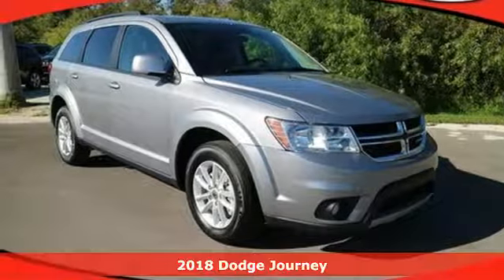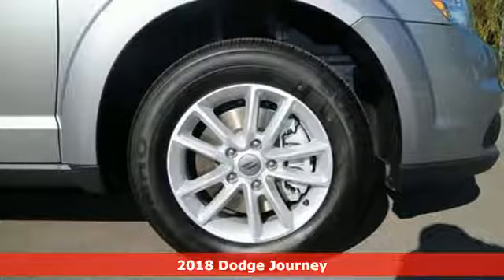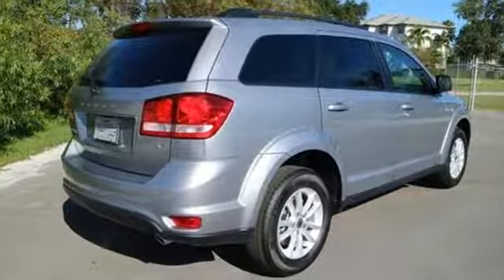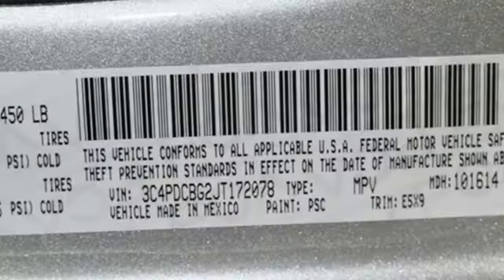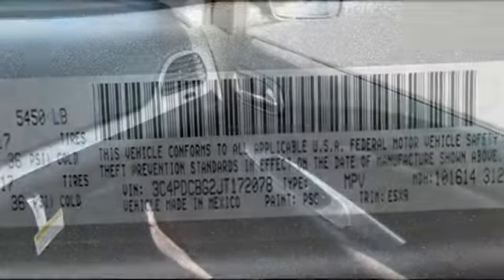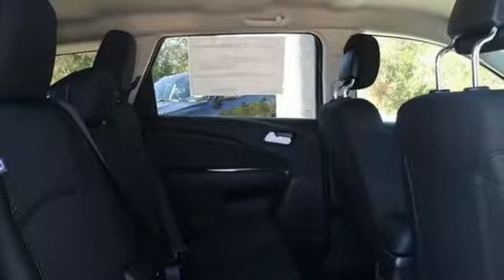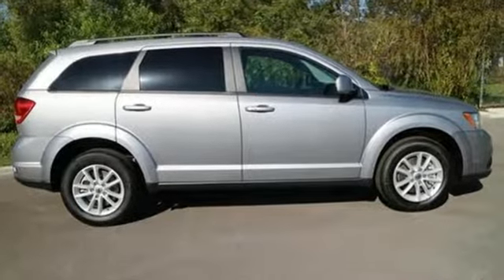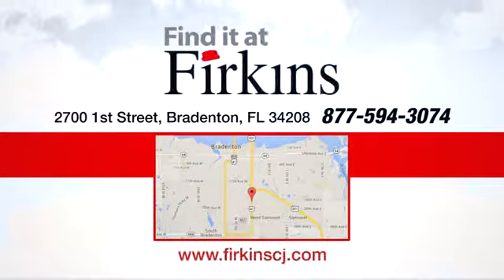New 2018 Dodge Journey Brandenton FL Sarasota, FL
Year: 2018
Make: Dodge
Model: Journey
Trim: SXT
Engine: 3.6L V6 24V VVT
Transmission: 6-Speed Automatic
Color: Gray
Interior: Black
Stock #: D8135
VIN: 3C4PDCBG2JT172078
Your satisfaction is our business! Call ASAP! Call for your VIP appointment today!!! brbrAre you interested in a truly fantastic SUV? Then take a look at this charming 2018 Dodge Journey. The pin-you-to-your-seat performance of this great Journey will make it a favorite among our more passionate buyers. It is nicely equipped. brbrPrice does not include dealer fee of $687.00. Price excludes tax, title and all other fees and includes all applicable rebates. $1,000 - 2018 Retail Bonus Cash SECJA1. Exp. 01/02/2018, $2,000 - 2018 Retail Consumer Cash 66CJ1. Exp. 01/02/2018, $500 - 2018 Big Finish Retail Bonus Cash 39CJF. Exp. 01/02/2018

Address:
2700 1st Street